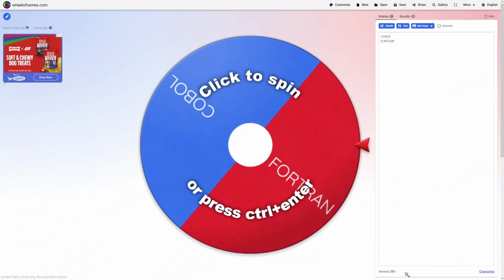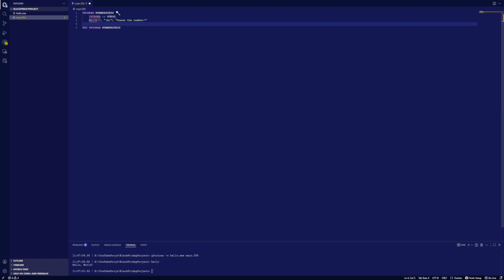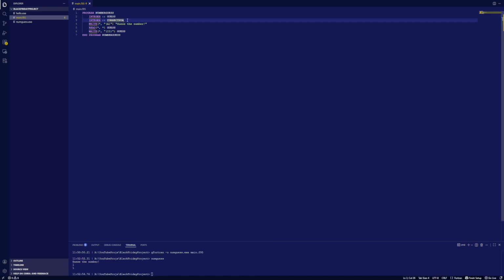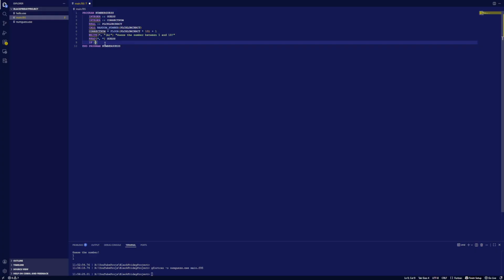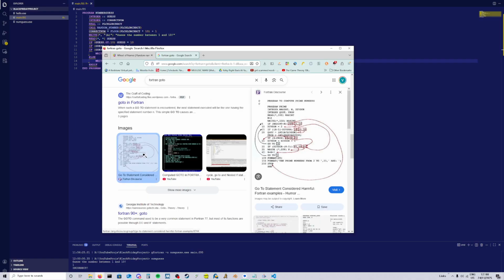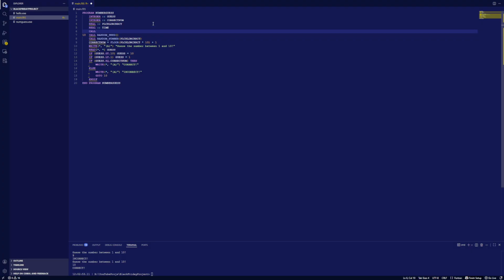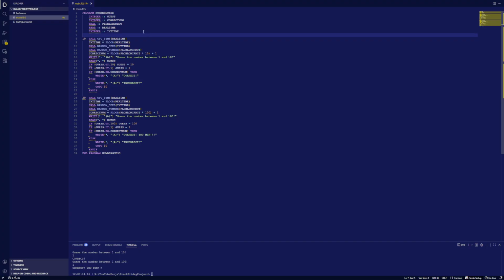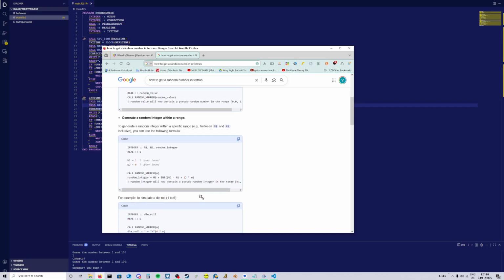Black Friday Programming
Hey, guys! In the spirit of Black Friday, I decided to make a "game" (if you can even call it that) in a traditionally business-oriented language (I choose between COBOL & FORTRAN at the start of the video). I hope you enjoy watching!